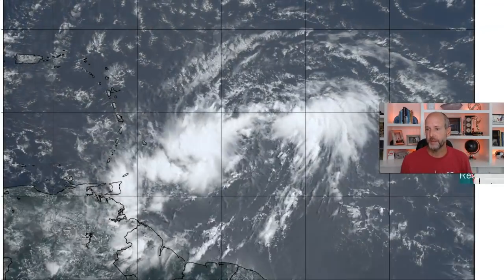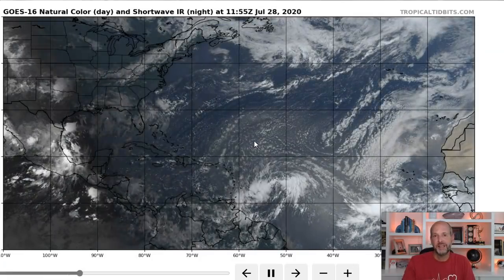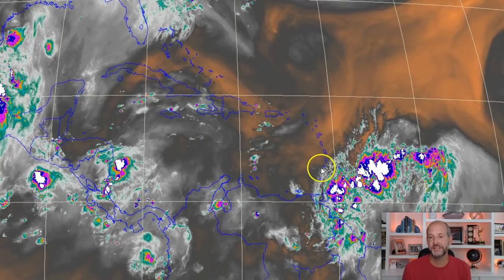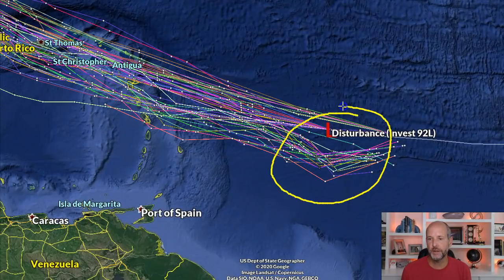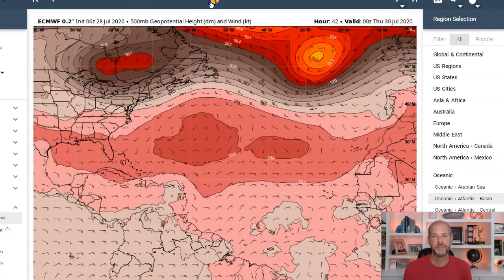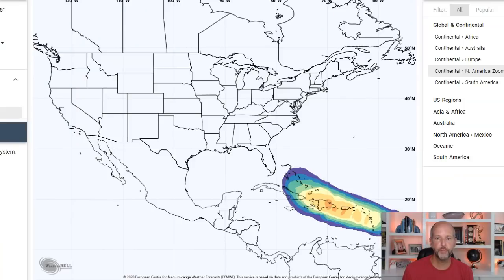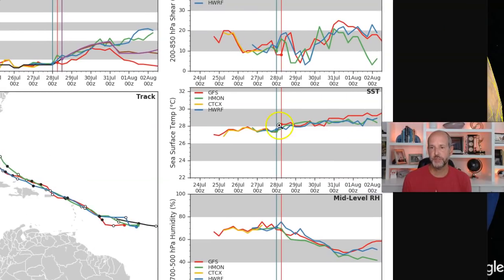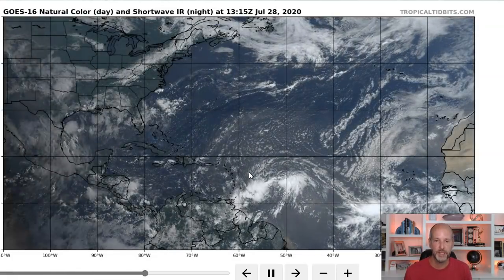Tuesday WX VLOG 7/28/2020: Future of what will be Tropical Storm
Tuesday WX VLOG 7/28/2020: Future of what will be Tropical Storm Isaias : Lots of uncertainly on track and intensity until a low-level center forms and where it forms.